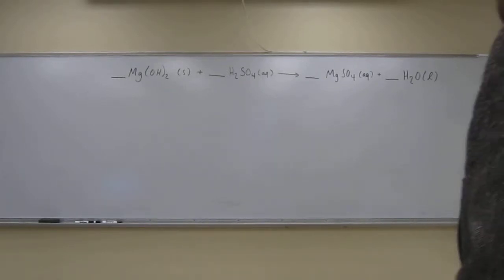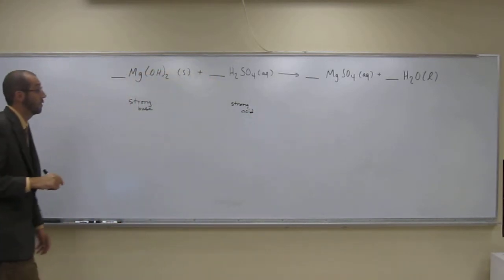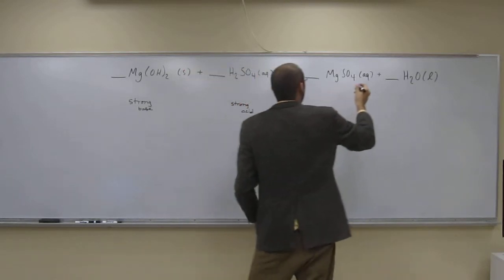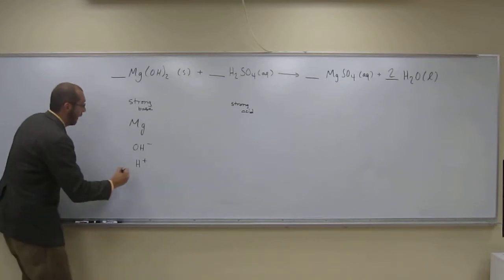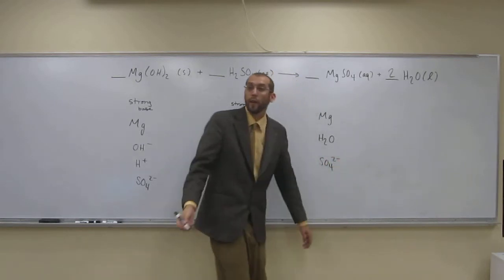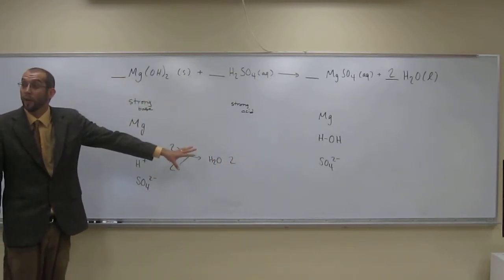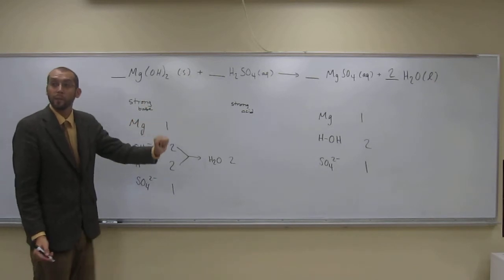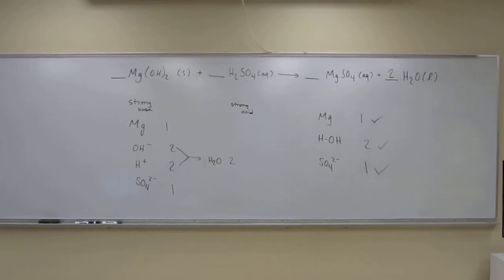Balancing Chemical Equations - Neutralization Reactions 002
Balance the following neutralization reaction equation: __ Mg(OH)2 (s) + __ H2SO4 (aq) → __ MgSO4 (aq) + __ H2O (l)